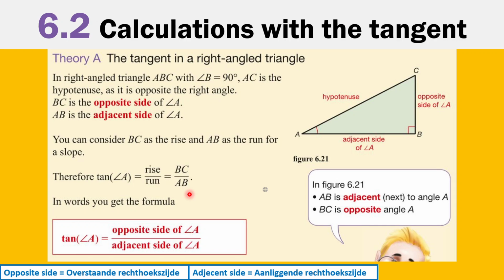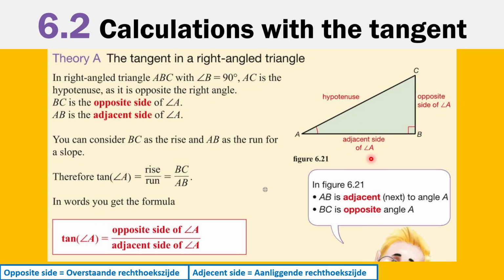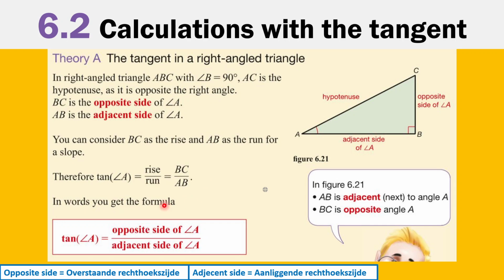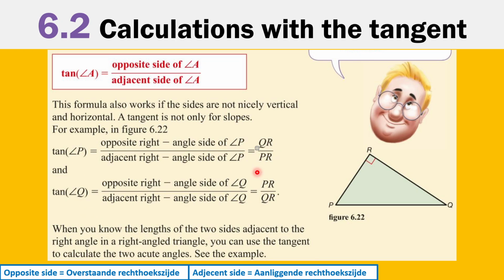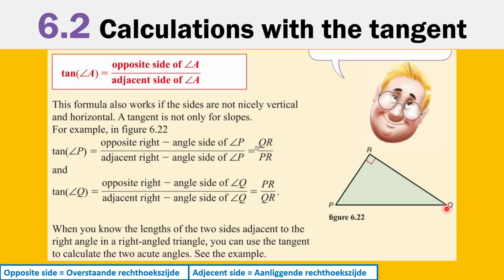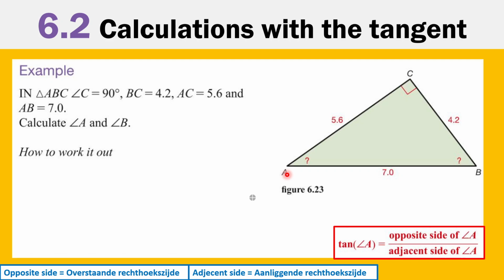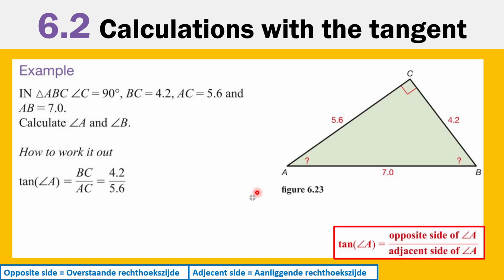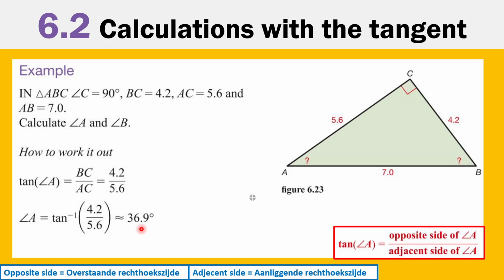vwo3 chapter 6.2 Theory A